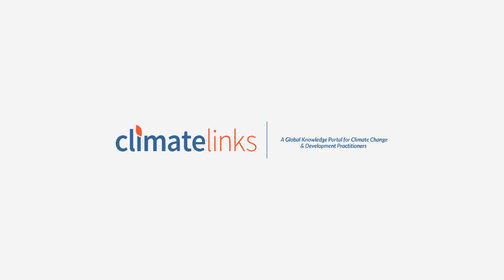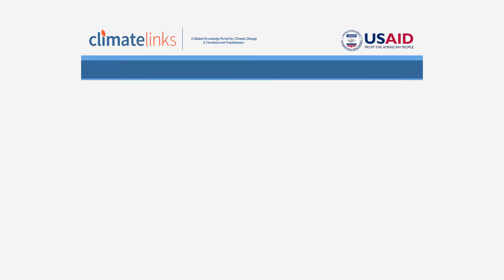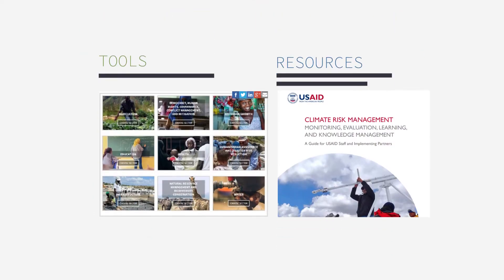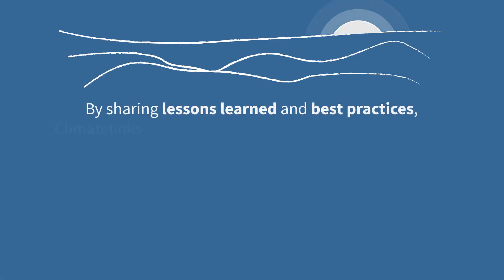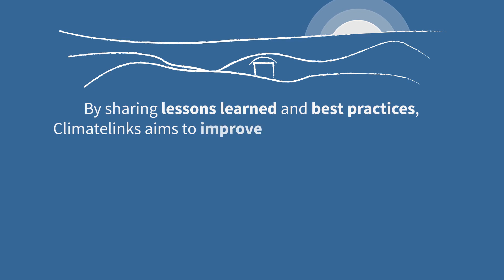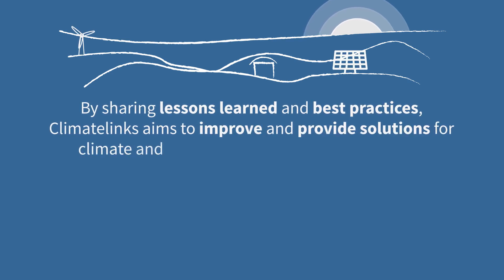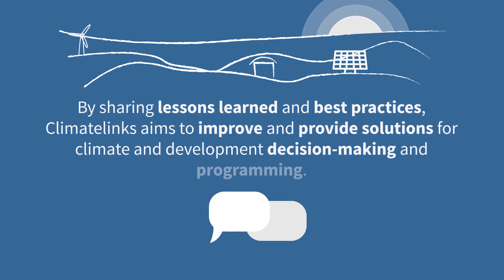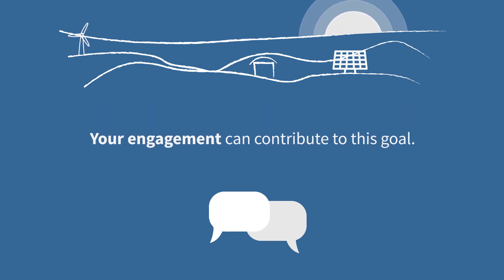Climatelinks: A Global Knowledge Portal for Climate Change & Development Practitioners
Launched in 2015, Climatelinks is a global knowledge portal for USAID staff, implementing partners, and the broader community working at the intersection of climate change and international development. The portal curates and archives technical guidance and knowledge related to USAID’s work to help countries mitigate and adapt to climate change.

We aim for this portal to improve climate change and development programming, amplifying the impact of USAID’s investments into the future. We hope Climatelinks becomes a place for development practitioners to help identify and refine practices, and to inform USAID’s technical direction in areas of information gaps.

Watch this short video to learn more about the platform.